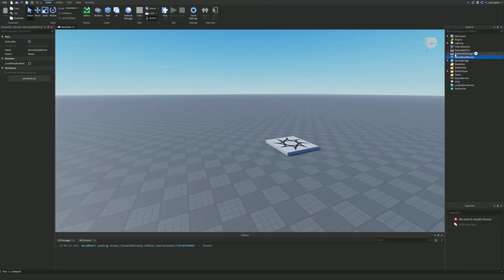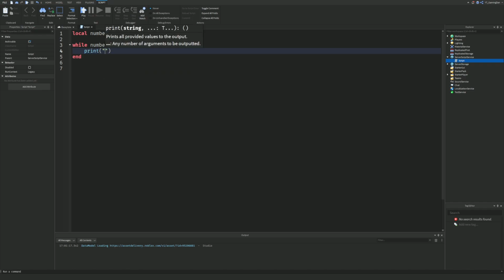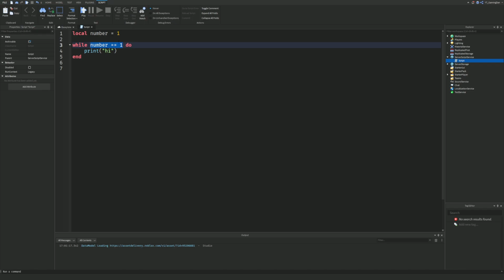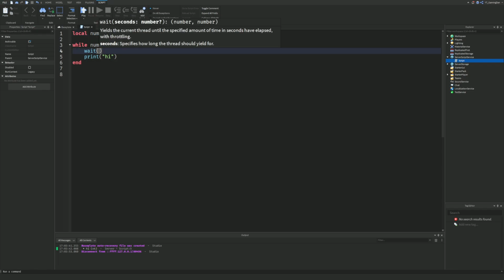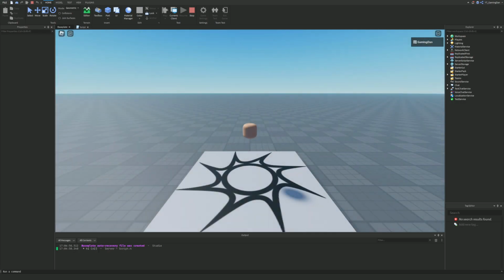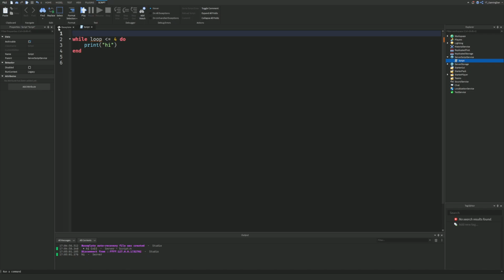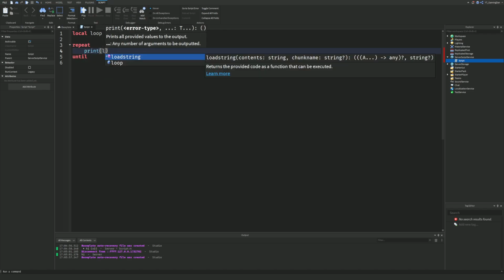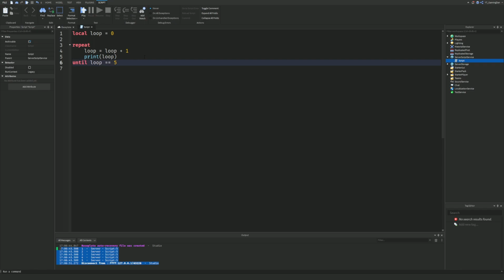Beginner Roblox Scripting Tutorial! NOOB TO PRO - Part 12 (While and Repeat Loops)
In this video I will show you Roblox Studio basics in part 12 of the beginner Roblox scripting tutorial series...